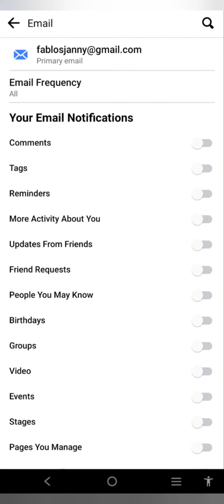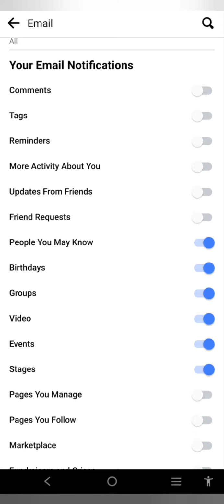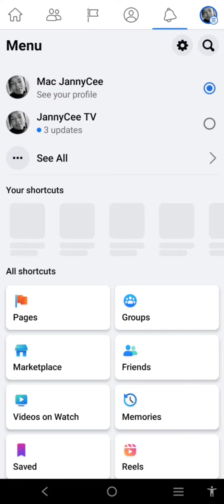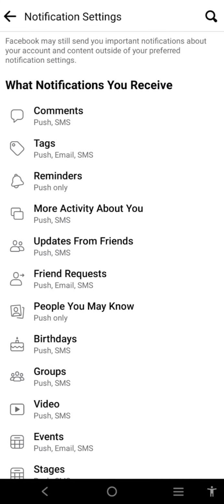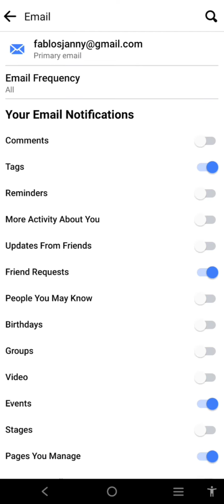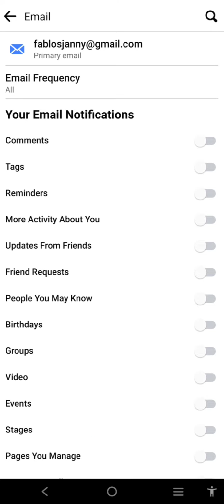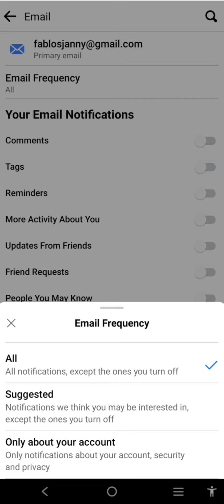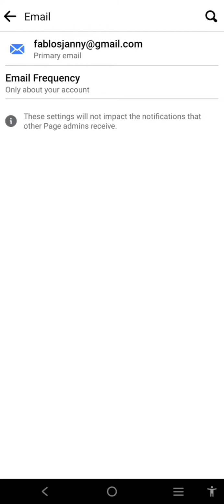How to stop E-mail notifications on Facebook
Stop receiving notifications about your Facebook activities on your email